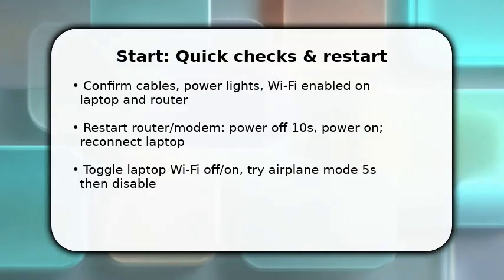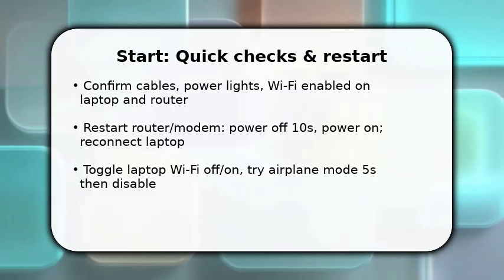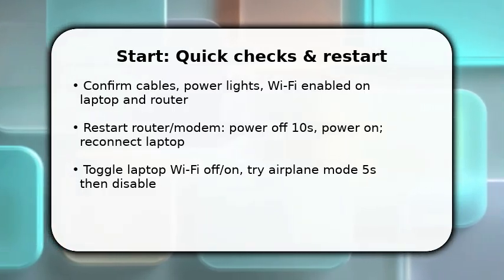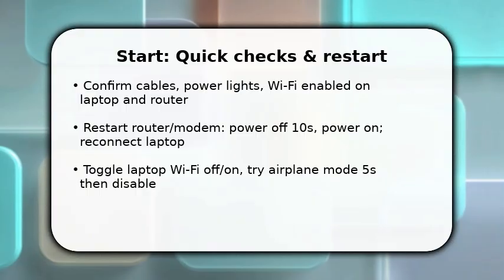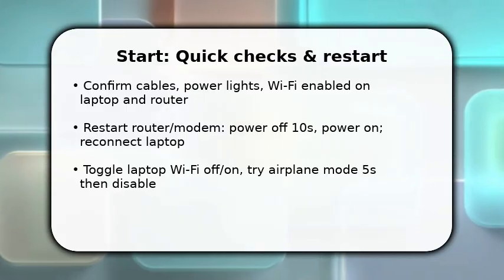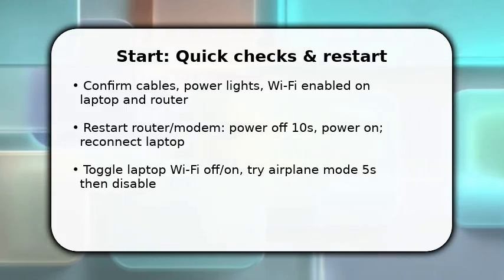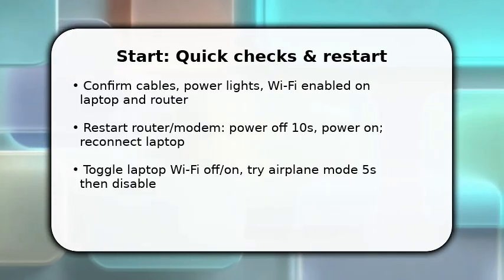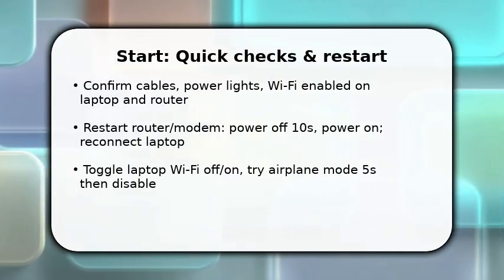How to Fix Internet Connection Laptop (updated)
How to Fix Internet Connection Laptop (updated) | 🔒 Surfshark VPN Deal — Stay private and secure. $1.99/mo + 3 Months Free ▸

Discover effective solutions for common laptop internet issues in this updated guide. Learn troubleshooting steps to diagnose and resolve connectivity problems, ensthy with tips on router settings adjustments, driver updates, and Wi-Fi optimization techniques.

laptop, internet connection fix, troubleshoot laptop internet issues, router setup for laptops, Wi-Fi troubleshooting steps,